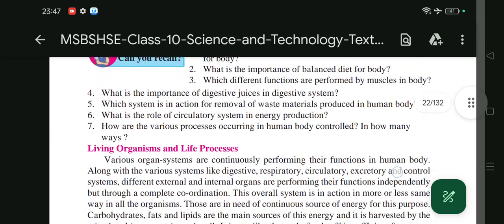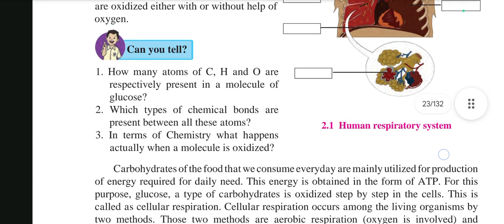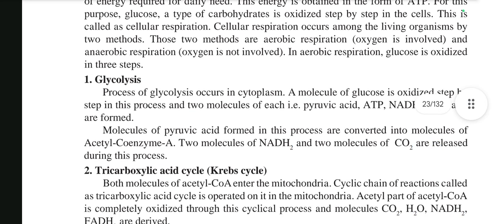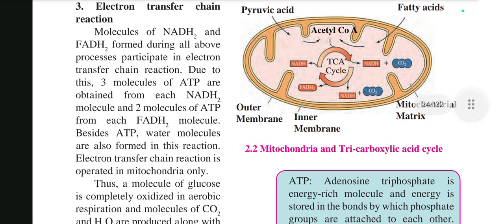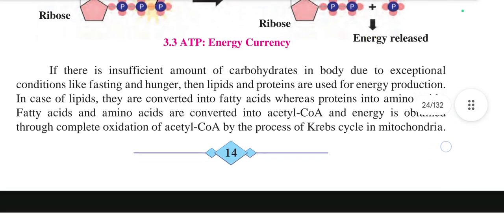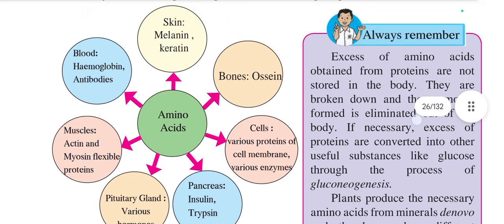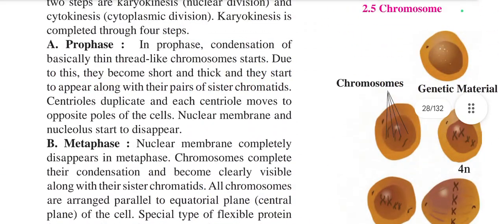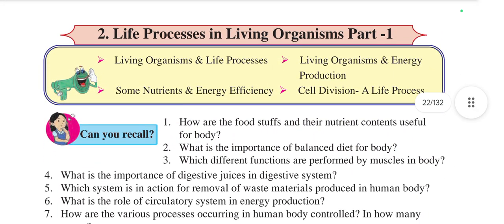life processes part 1#science